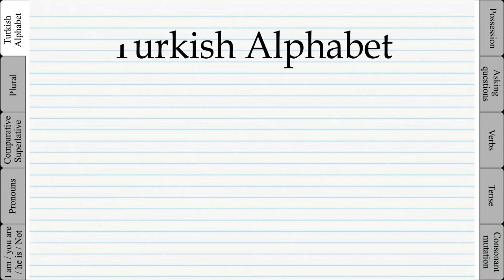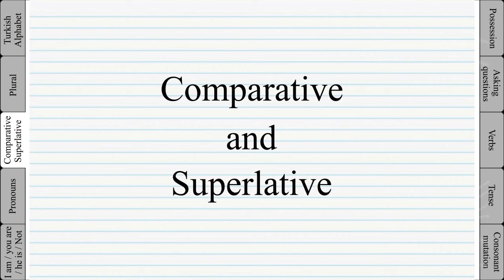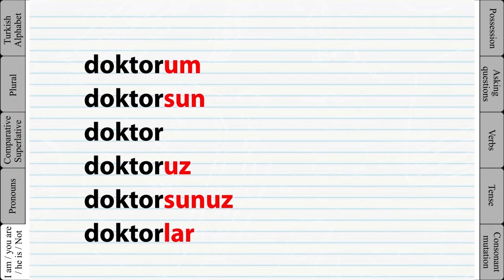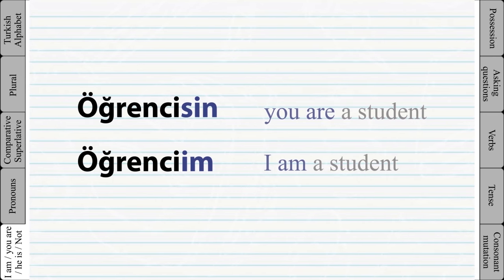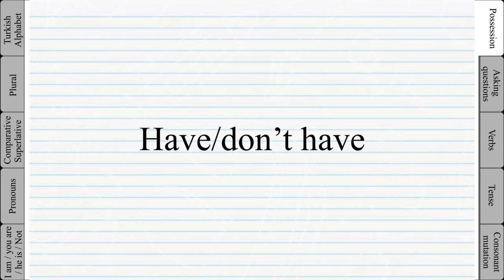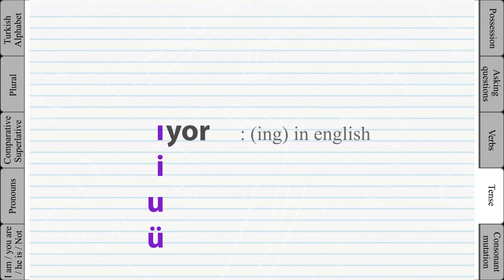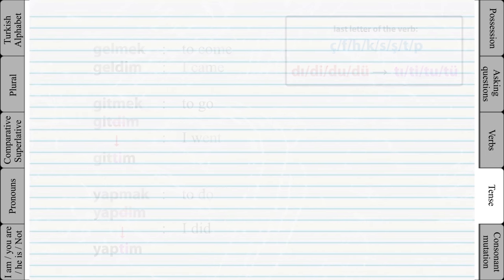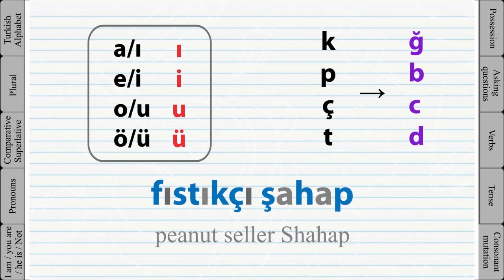Turkish Made Simple: Learn All the Basics in Just 8 Minutes | Glossika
Acquire Turkish. Sentence by Sentence

Learning a new language can be intimidating, and Glossika is here to make it simple and approachable! We demonstrate how Turkish words “glue together” and introduce how to start using Turkish in just a few minutes. By the end of the video, you’ll understand the basics of Turkish!

What you’ll learn in this video:
• Turkish alphabet
• How to make Turkish words plural
• How to make comparative and superlative of adjectives
• Turkish pronouns
• Turkish pronouns of possession
• How to ask questions in Turkish
• How to identify and conjugate Turkish verbs
• How to make the present continuous tense in Turkish
• How to easily handle consonant mutation in Turkish

About Glossika:
Glossika helps you learn a language better and faster with smart technology, adaptive learning algorithms, and structured content.